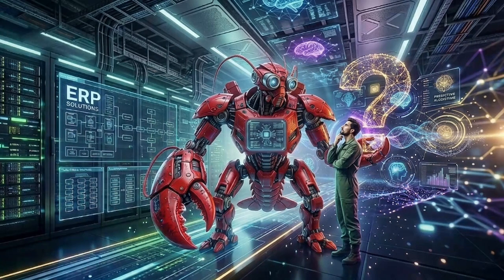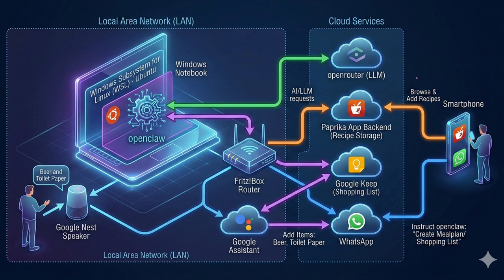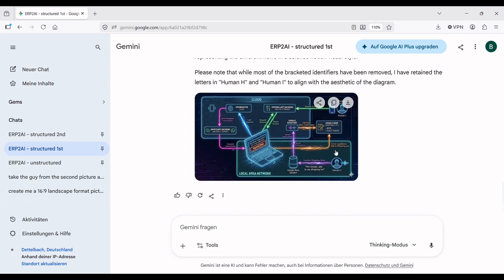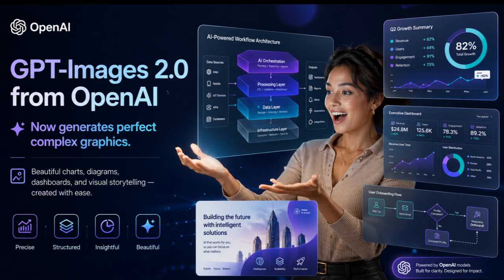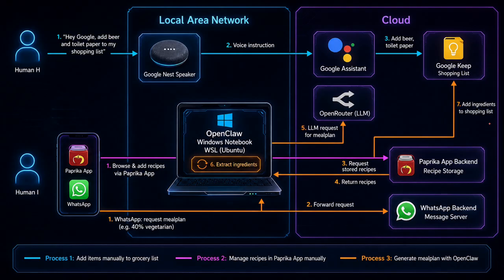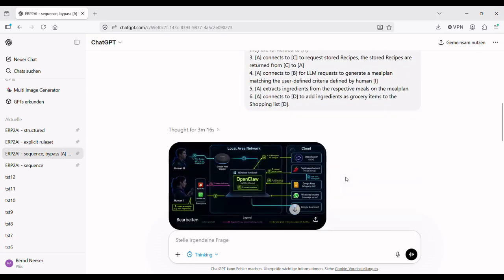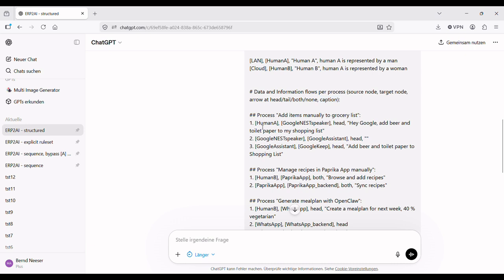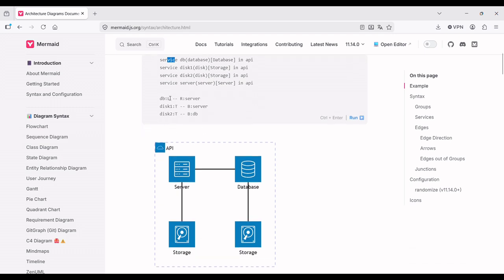💡 The OpenAI GPT-Images 2.0 Breakthrough: Architecture Modeling with AI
In this video, I test whether AI can finally solve the struggle of generating perfect, complex architecture diagrams. I put OpenAI's brand-new GPT-Images 2.0 model to the test, exploring its potential to create high-quality, professional-grade visuals without errors—something that has been a major pain point in the past.

You’ll see exactly how the new OpenAI GPT-Images 2.0 model performs, how it handles complex architectural connections, and why specific "pseudo-notation" prompting might just be the best way to get consistent results for your architecture work.

If you are a Solution Architect, Enterprise Architect, or simply interested in how AI is changing the way we document and communicate system designs, this breakdown is for you.